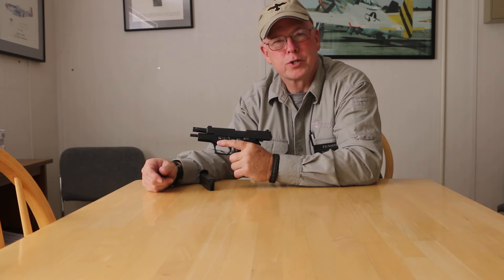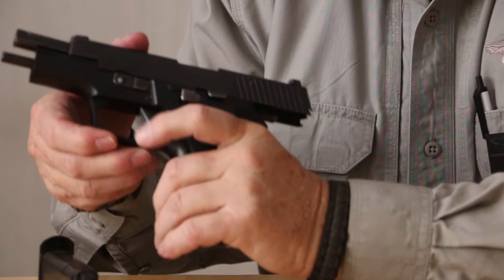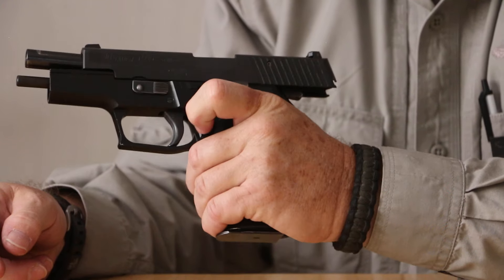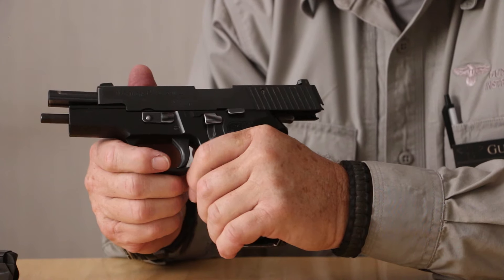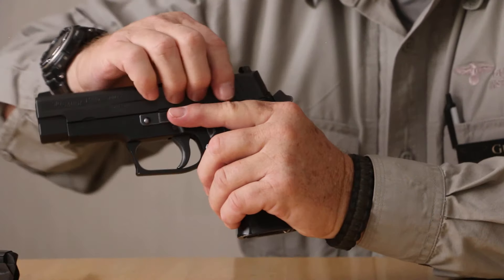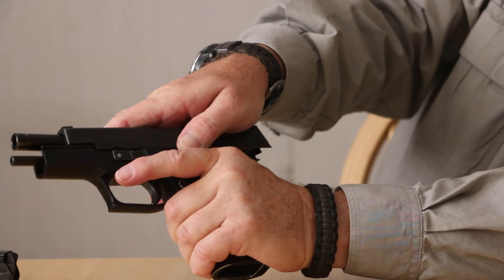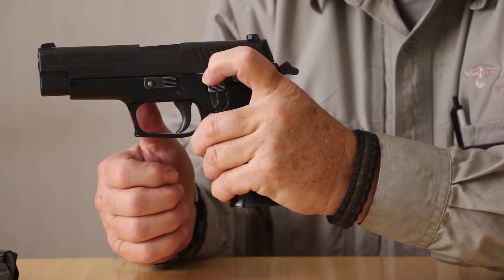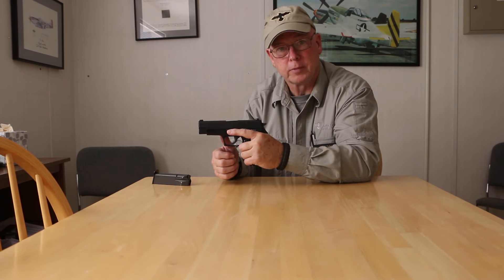Left handed manipulation of a Sig Sauer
This video gives left handed tips for the manipulation of a Sig Sauer pistol

Gunsite Rangemaster Ken Tuttle.